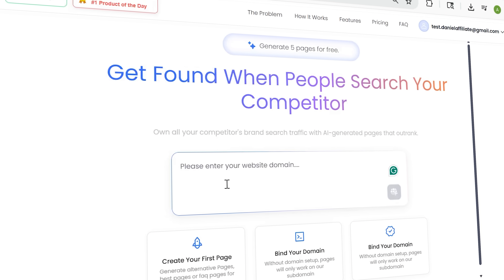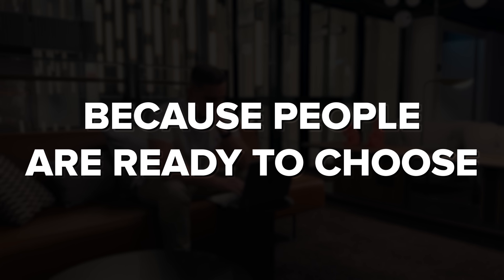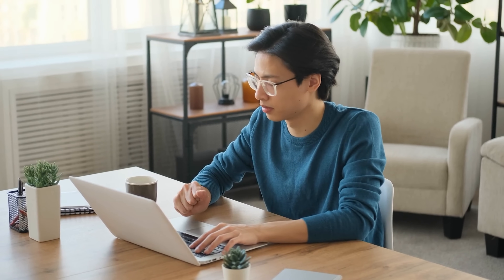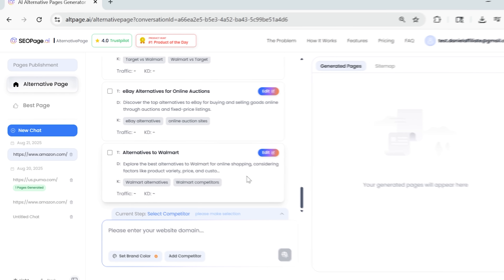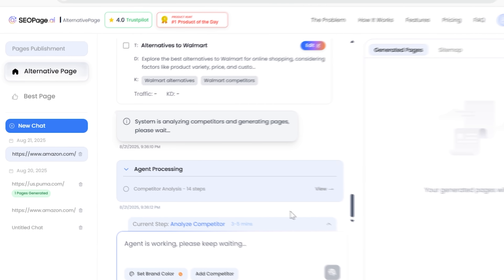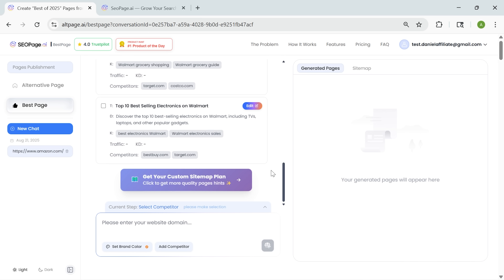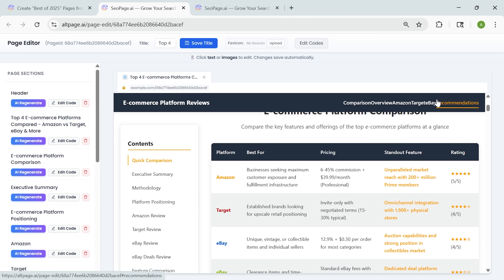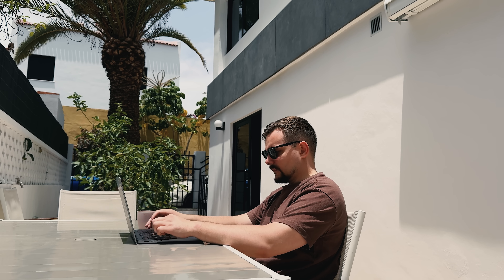SeoPage.ai Review - 2025 | Steal Your Competitors’ Traffic Using This SEO Agent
Tired of fighting an uphill battle with SEO? In this video, I break down how SeoPage.ai helps you rank on Google by automatically generating high-converting comparison landing pages like “Notion vs Trello” — no writing, coding, or SEO skills needed. If you’re trying to get seen without a full marketing team, this tool could be a game-changer.

⏱️CHAPTERS:
0:00 SeoPage.ai Review
0:42 What is SeoPage.ai?
1:26 SeoPage Overview
3:17 Why It Matters
4:11 Is SeoPage.ai Worth It?